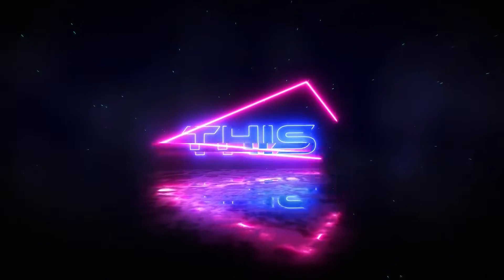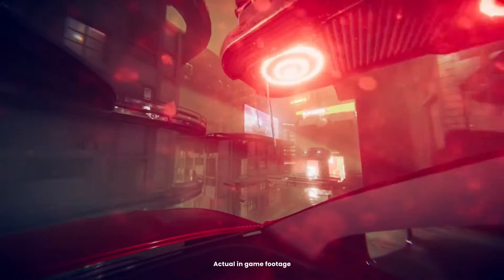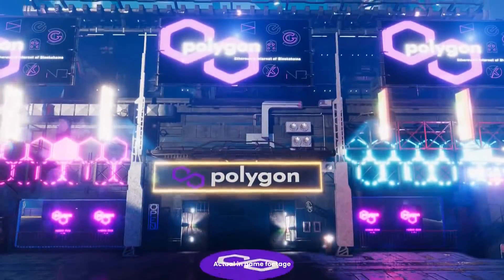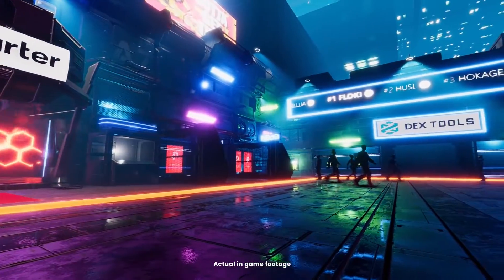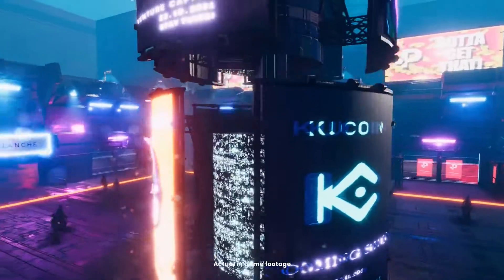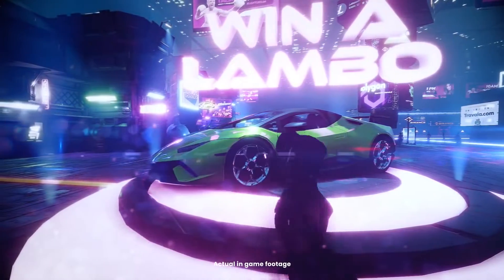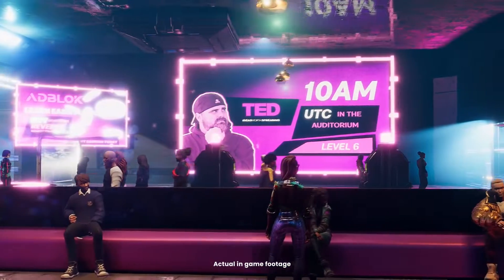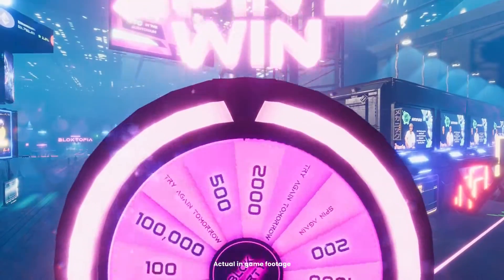Bloktopia (BLOK) Metaverse Explained In 3 Minutes !!?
What is Bloktopia  ? Bloktopia  simply Explained In 3 Minutes.

Bloktopia is a Metaverse platform designed as a skyscraper with 21 levels, where users can purchase designated spaces from the floorplan through the platform’s cryptocurrency token, BLOK.,
While most of Bloktopia’s capabilities are still under development, it has already launched a few key features:
Inside Bloktopia, Rebloks are the purchase of virtual real estate. These transactions allow anyone in the world to own a piece of Bloktopia’s world and hold property as a future investment.,
BLOK is the foundational cryptocurrency token powering all operations on the Metaverse platform.,
The platform will soon launch a designated portal for VR land sales. One can browse through different levels of the platform, view floor plans, assess the pricing and profitability factor of different parcels, and make an investment. As in the real world, real estate becomes more expensive as one reaches the upper floors.,
Blokpad is a launchpad for new Bloktopia users, called Bloktopians. There are two options available – VIP and Essential – and users can quickly navigate the environment from this gateway.,

All users can access level 1, which will house a help desk, a navigation area, and retail outlets.,
While there are gaming experiences across Bloktopia, the top floor, Level 21, is a designated gaming space. Experiences will range from family-friendly games to monetization-ready poker and gambling.,
The platform has an auditorium for immersive and interactive presentations. Users can earn BLOKs as rewards for attending promoted events.,
Users can deploy their VR property using either the Bloktopia SDK or content from the Bloktopia marketplace.,
People can sell or lease property to interested buyers for one-off events or on a long-term basis. Shared property is sold or leased using a blockchain-based voting and decision-making system.,
Users and companies can purchase virtual ad space on Bloktopia, called ADBLOK.,